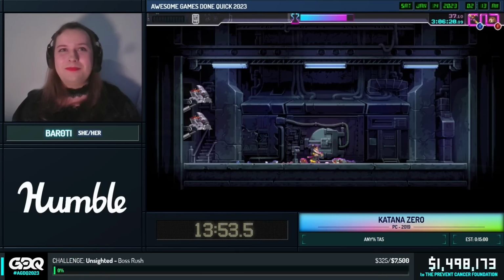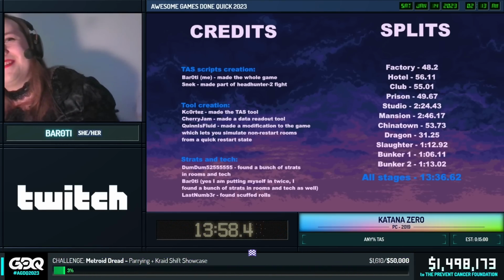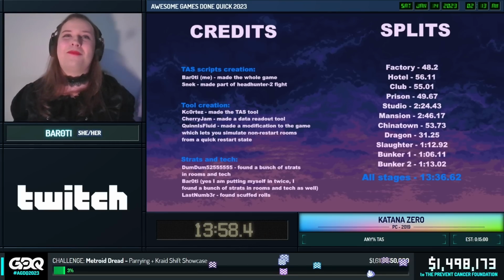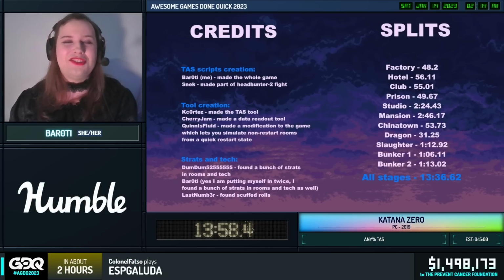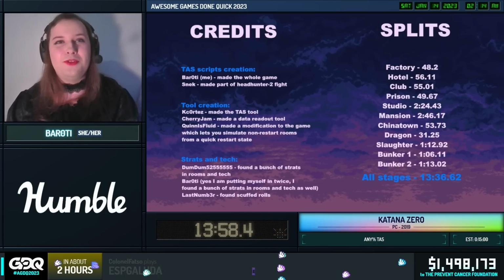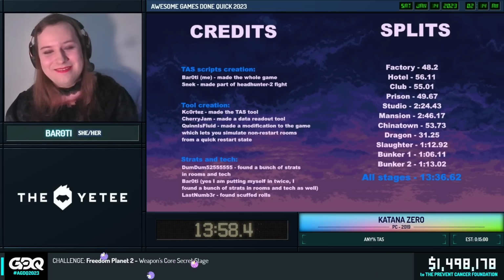Katana Zero TAS by Bar0ti in 13:36 - Awesome Games Done Quick 2023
Runner introduction starts at 0:00
Run starts at 0:38
SakuraTsubasa is host